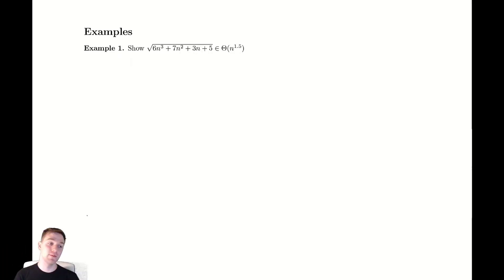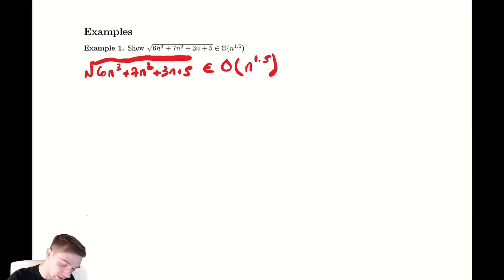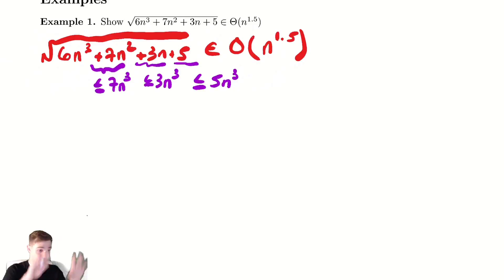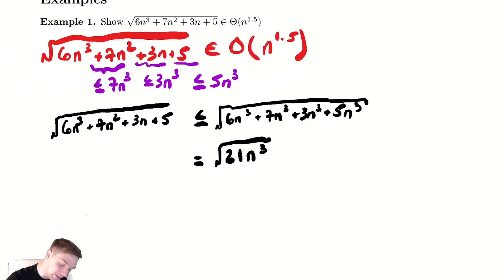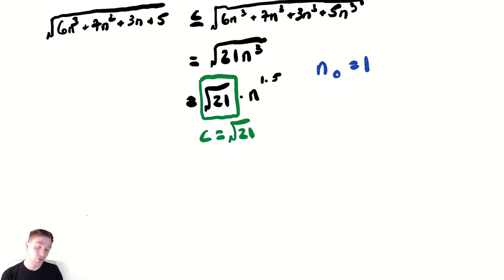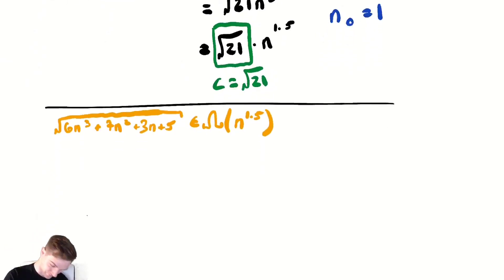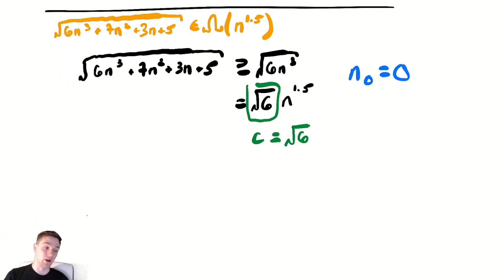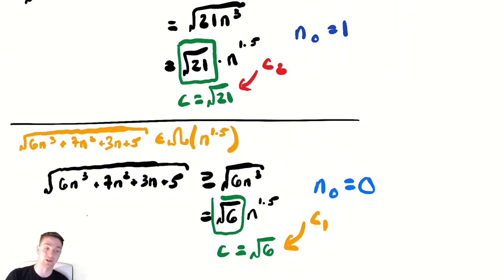Asymptotic Notation 3 - Using Definitions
In this video we use our definitions to formally show that one function is in a particular asymptotic class.